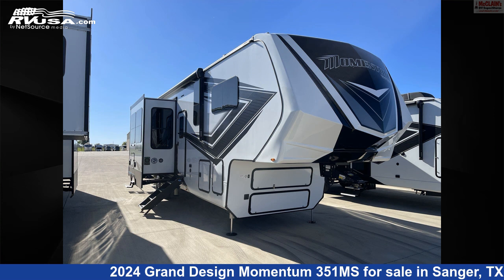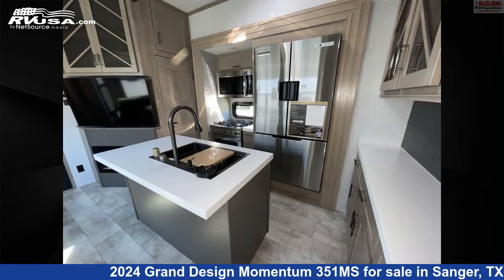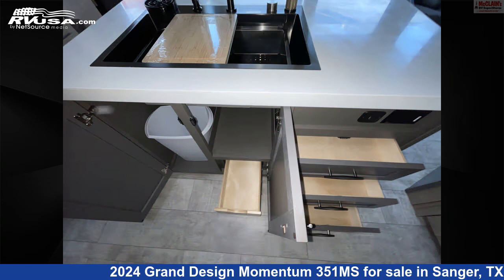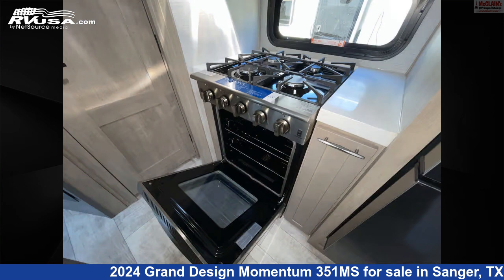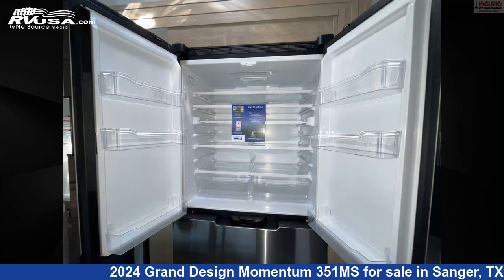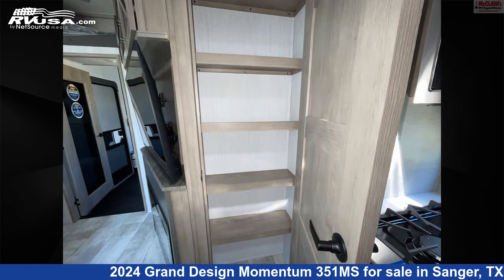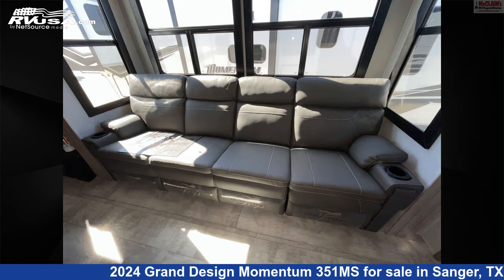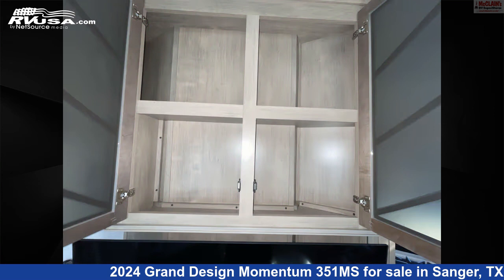Amazing 2024 Grand Design Momentum Toy Hauler RV For Sale in Sanger, TX | RVUSA.com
This 2024 Grand Design Momentum 351MS is a Toy Hauler RV. It is located in Sanger, TX 76266 and is offered for sale by McClain's Longhorn RV.